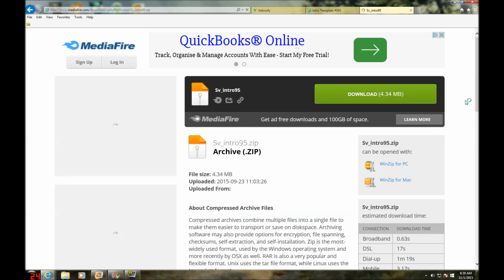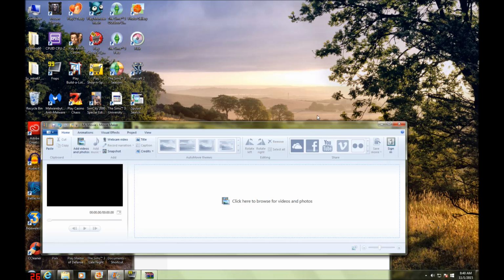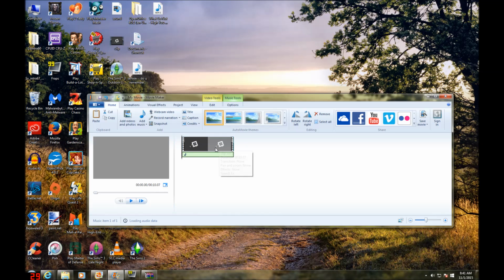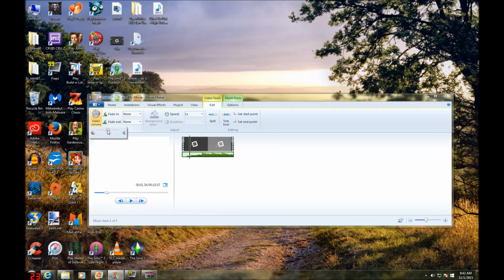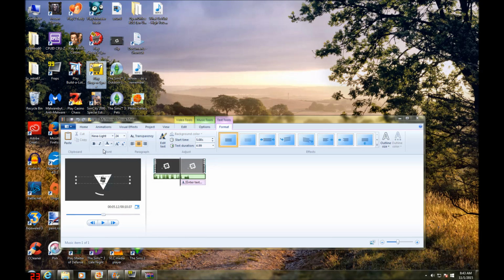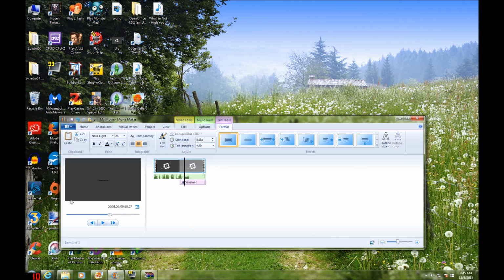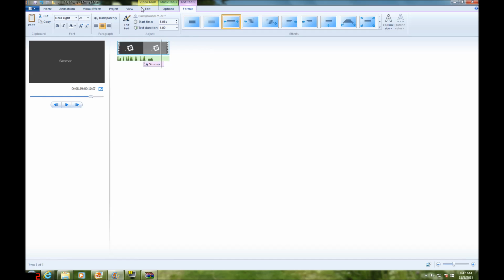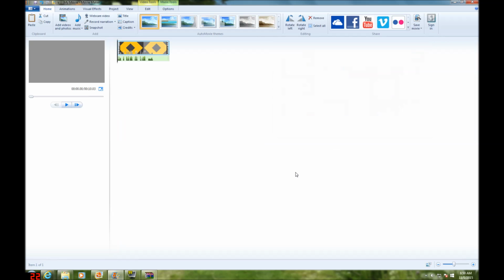How To Make An Intro With Windows Movie Maker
How to make a intro using a template from Velosofy with windows movie maker. I also show at the end how to layer text in windows movie maker.